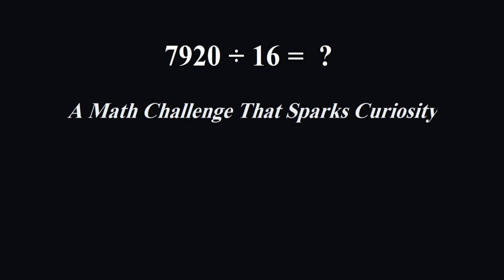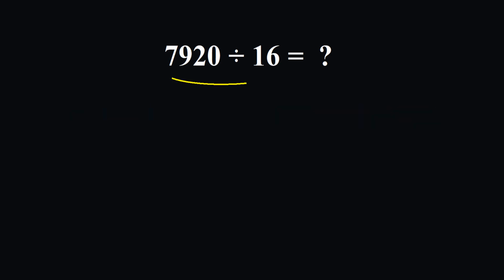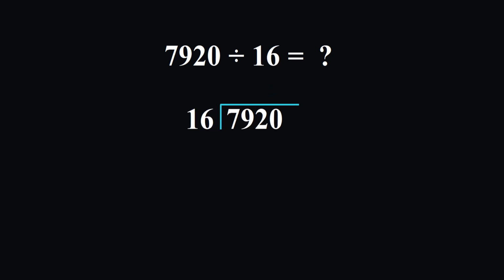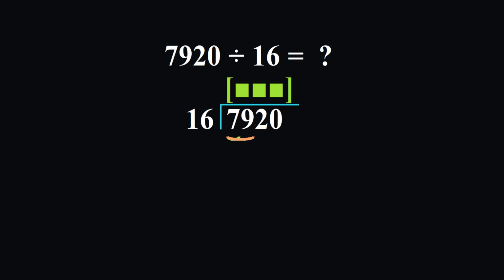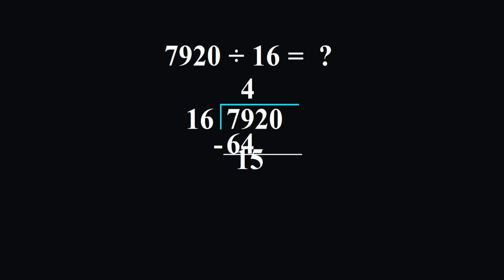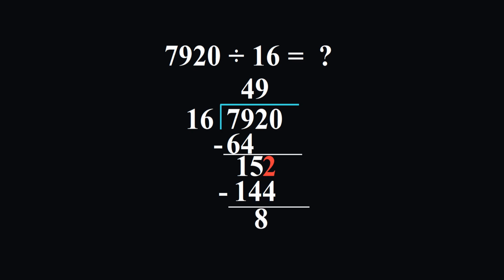A Math Challenge That Sparks Curiosity